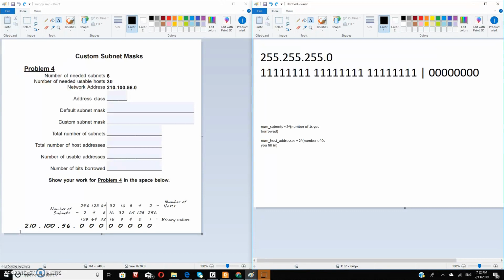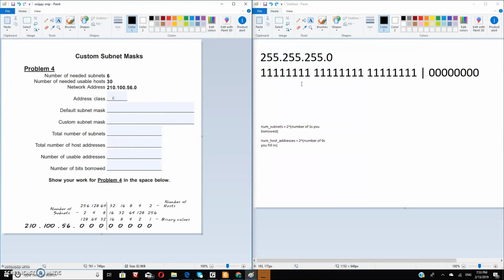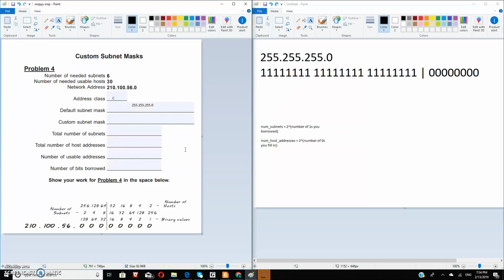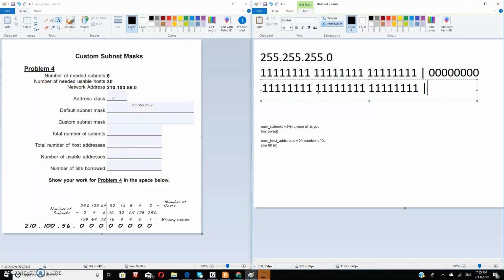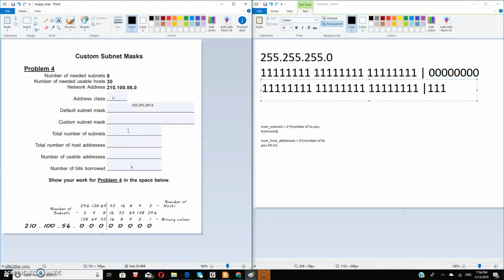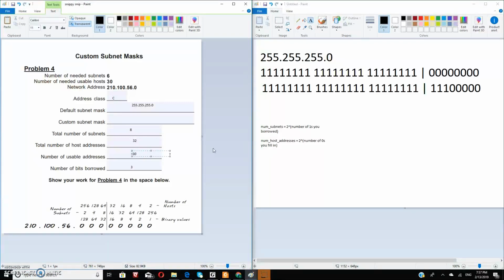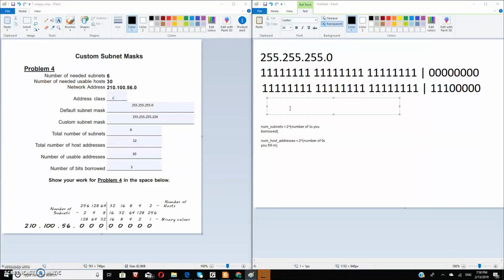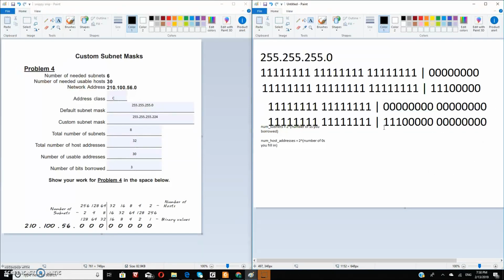Subnetting Workbook 3